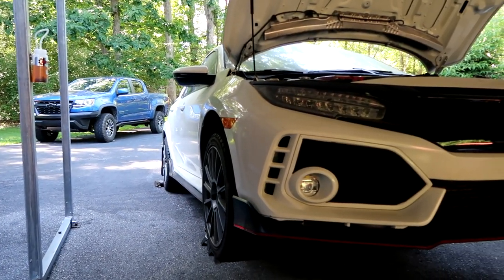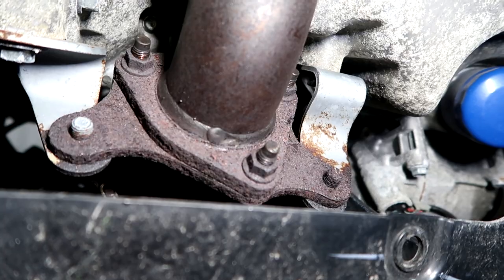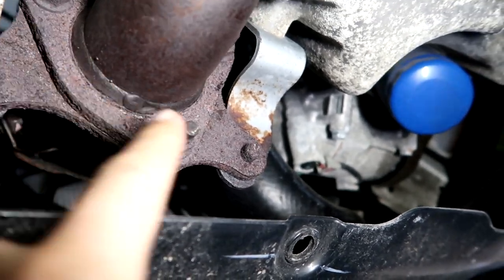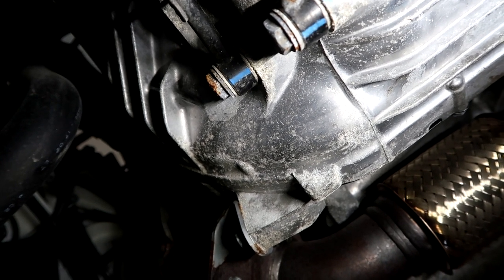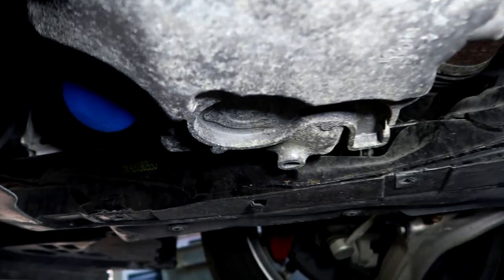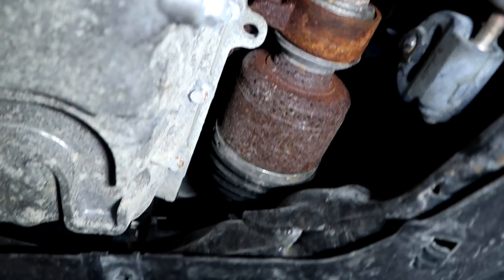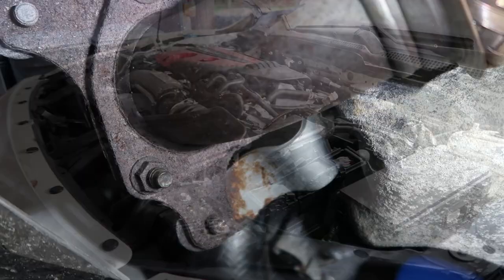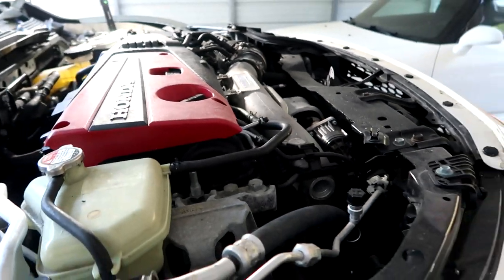The RUST Problem! Honda Civic Type R (FK8) RUSTS VERY easily | Here are the WORST AREAS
Recommended Transmission Fluid
Best Phone mount
Link to grill
Konig Ampliform
Recommended Air Filter
Hawk DTC60 FRONT brake pads
Hawk DTC30 REAR brake pads
Brake Bleeder
Best Car Jump Starter in the market
OBD 2 Reader
Acuity Shifter
10th Gen Civic Pedal Spacer
PRL Intercooler
PRL Downpipe/Frontpipe
KTUNER V2
KTUNER Mount
Koyo Radiator
DEI Exhaist Wrap

In this video series I take apart my Civic Type R, I go over some of the spots that need attention, show all of the areas that need improvement, unbox all of the power add goodies (Intercooler, Radiator etc...) and then rebuild the car into it's next form: Race Car.